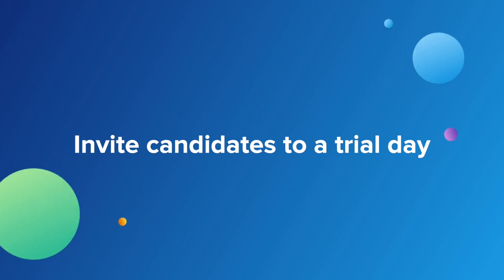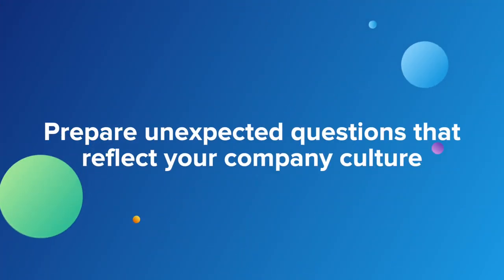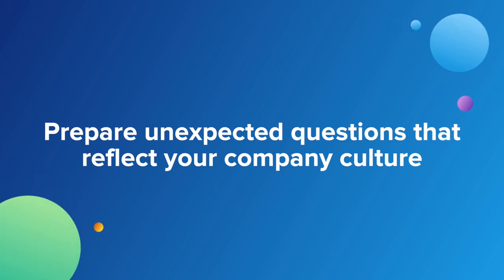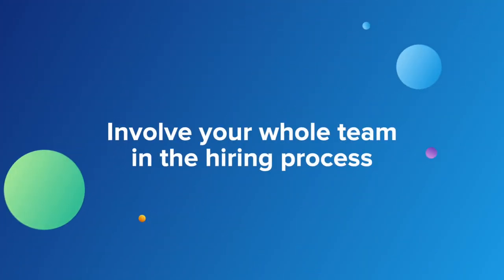TA Tips #5: How to stop overlooking great candidates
It can be hard to pinpoint the most qualified candidate for a job opening, let alone find great candidates.

In this episode of TA TIPS, Adrie Smith discusses strategies to help you avoid missing out on the great candidates that enter your pipeline.